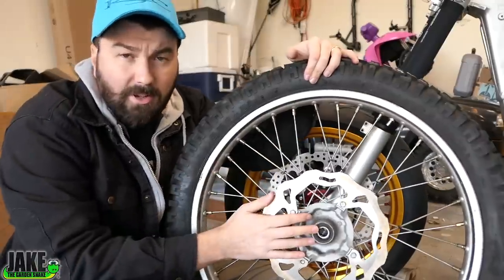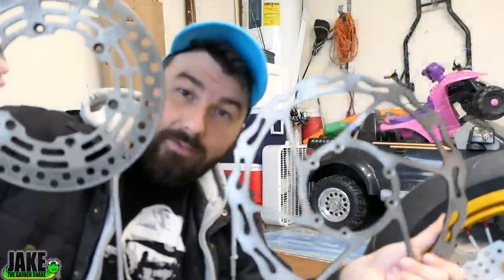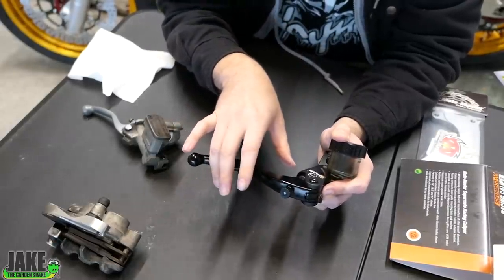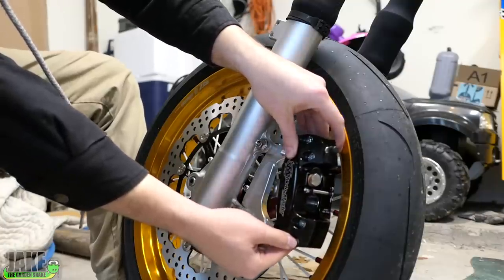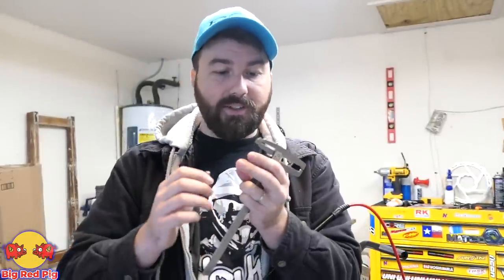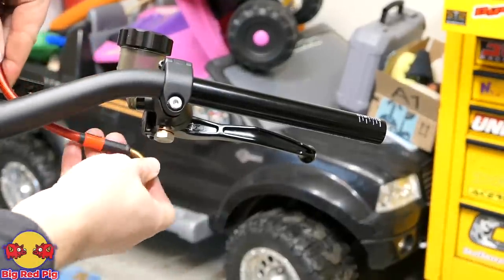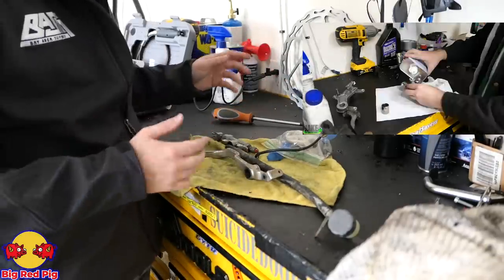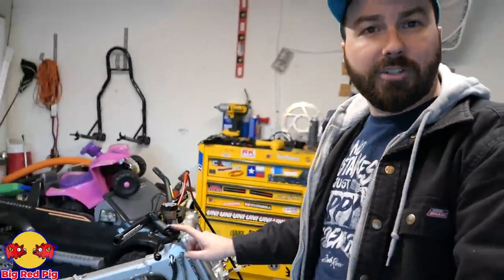HUGE Brake Upgrade - XR650R Supermoto Build #8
Supermotos need supermoto brakes. Lots of brakes, 320mm rotors, four piston calipers, radial master cylinders, and steel braided brake lines. The only way to stop faster is to throw out an anchor. Moto-Master and Core Moto hooked up this Big Red Pig with the best stopping power out there.

Continental Attack SM Rear
Continental Attack SM Front
Pro Taper CR High
BRP Hand Guard Mounts
Swingarm Bearing Kit
Suspension Linkage Bearing Kit
Steering Stem Bearing Kits
Chain Roller
Chain Slider
120pc Bolt Kit
Shock Bearings Seals Kit
Seal Savers Fork Covers
Tubeless DIY kit
Front Wheel Tape
Rear Wheel Tape
Protection Tape
Nipple Stickers
Valve Stems 8.3mm